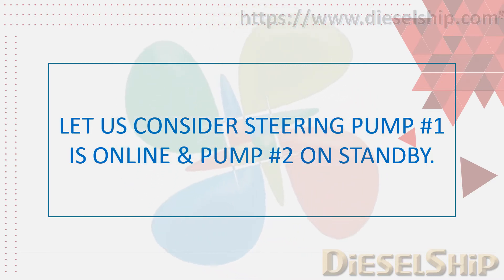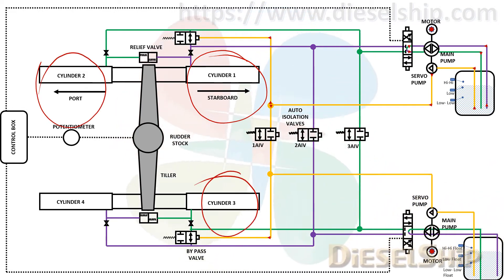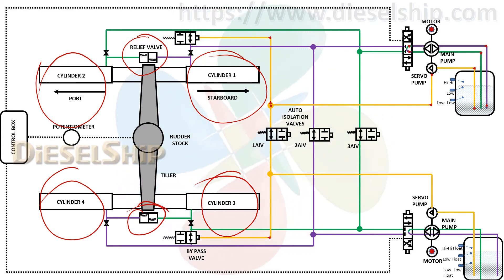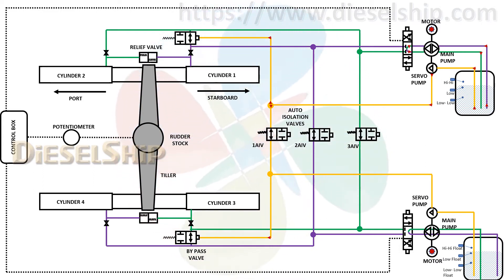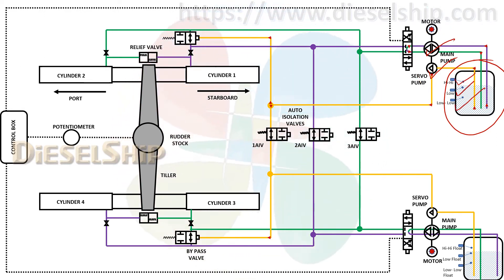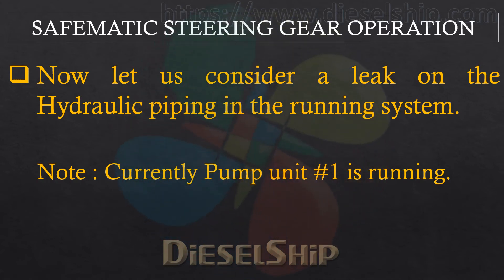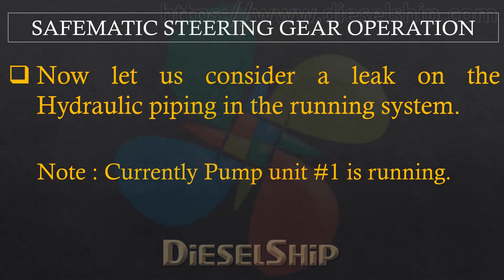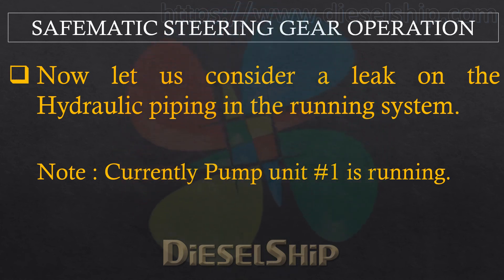FOUR RAM HYDRAULIC STEERING GEAR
This video describes operation  of a  ships' four ram hydraulic steering.